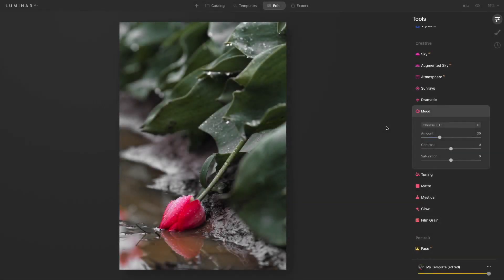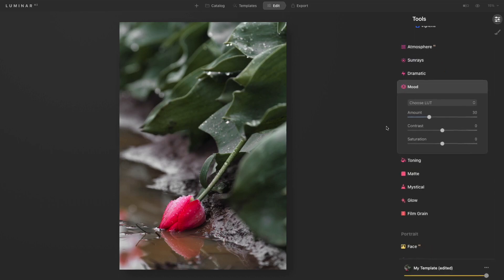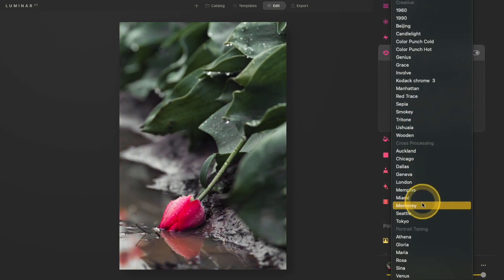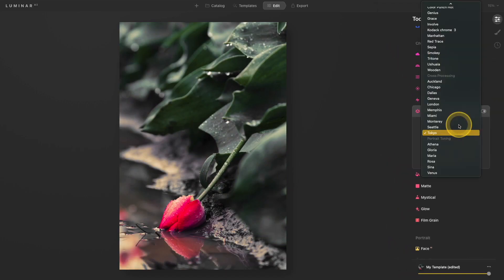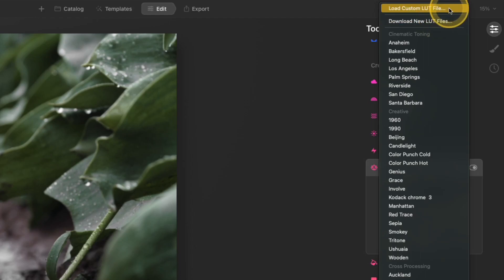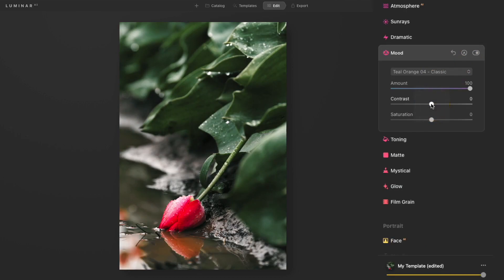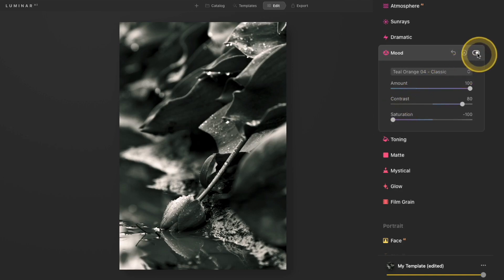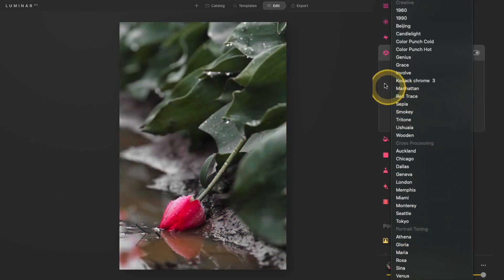Adding LUT files with the Luminar AI Mood tool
Please enjoy this free preview of my masterclass video course: The Complete Video Guide to Luminar AI.

This video shows how to apply LUT (.cube) files to your image using the Mood tool in Luminar AI. You
 can choose to apply one of the many presets that are included in Luminar, or add any
LUT that you have on your computer.

My camera gear*: